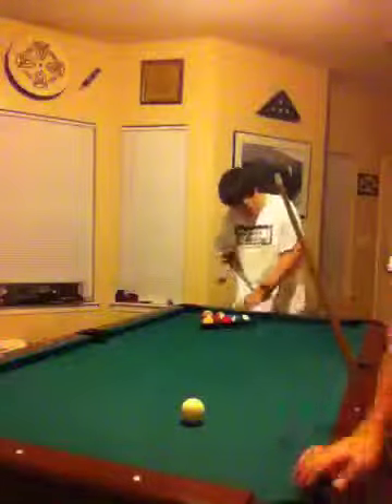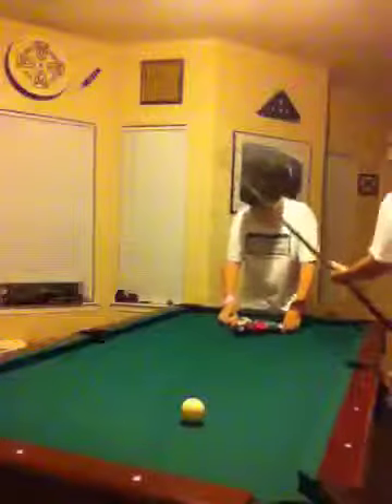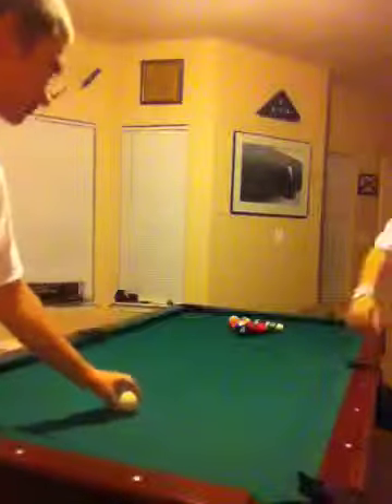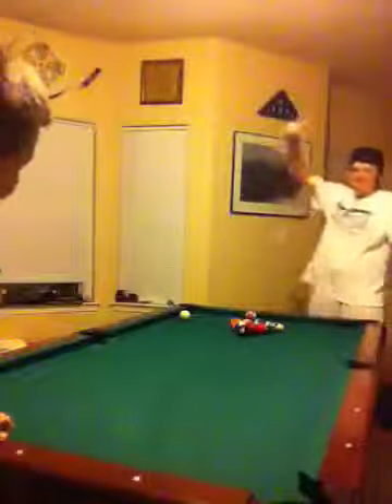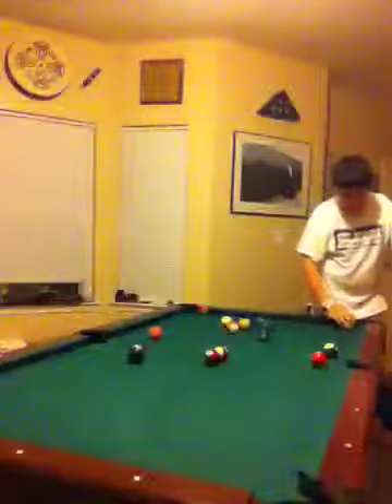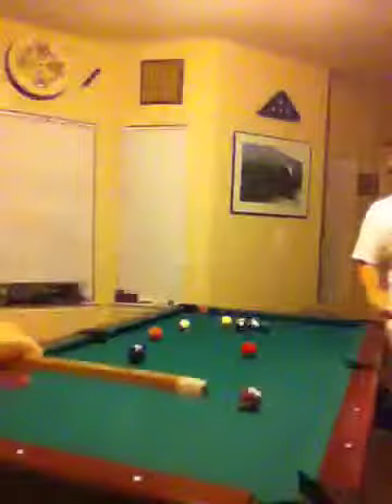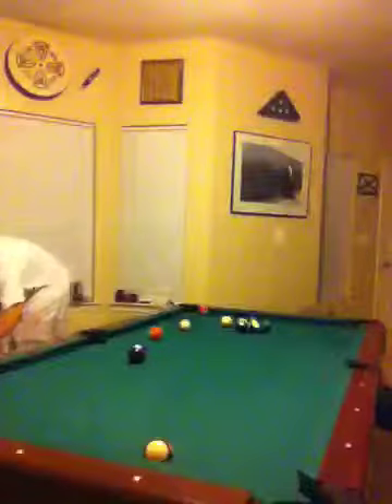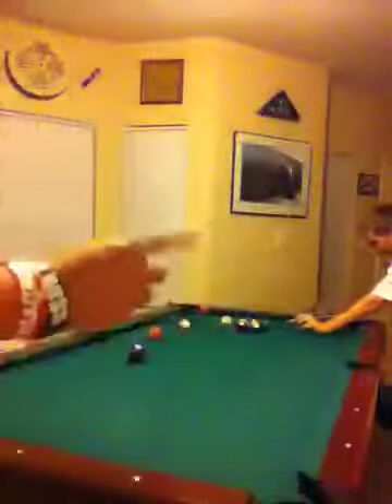Funniest thing ever